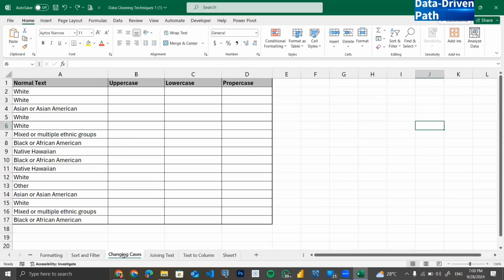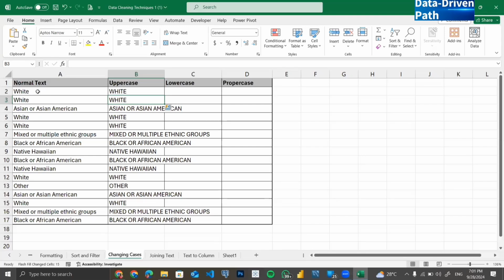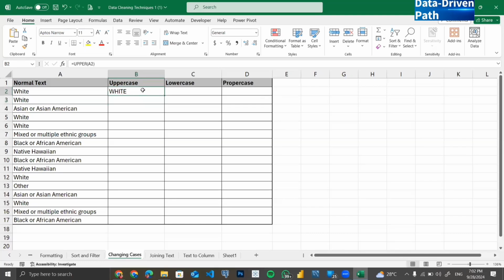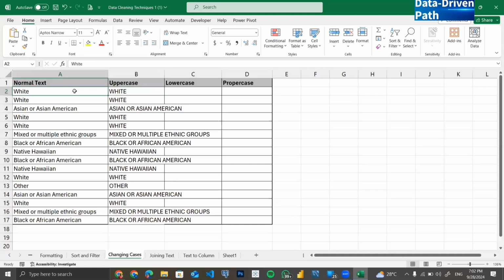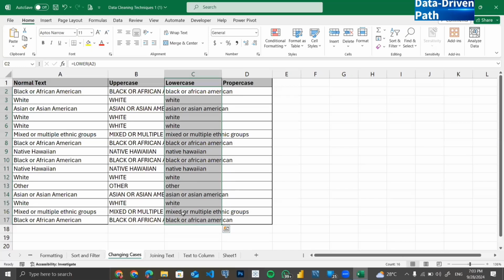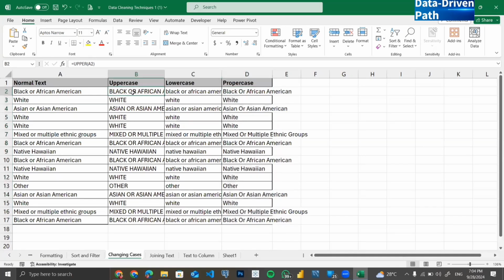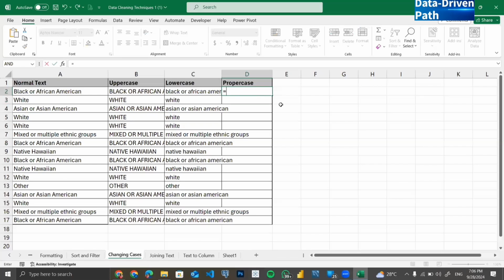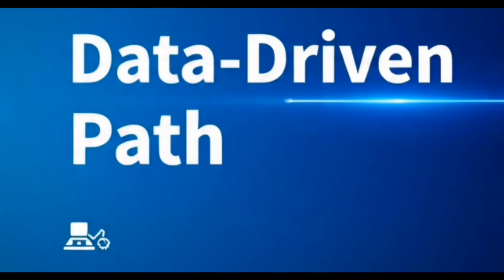How to Change Text Case in Excel | Upper, Lower & Proper Case Tutorial for Beginners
📊 Learn how to change text case in Excel the easy way! In this step-by-step tutorial, you’ll discover how to quickly convert text into UPPERCASE, lowercase, and Proper Case using Excel functions. Perfect for beginners and anyone who wants to clean up data and save time.

👉 What you’ll learn:
How to use the UPPER() function
How to use the LOWER() function
How to use the PROPER() function

Tips to make your Excel workflow faster

If you’ve ever struggled with messy text formatting, this video will help you master Excel’s case-changing tricks in minutes!